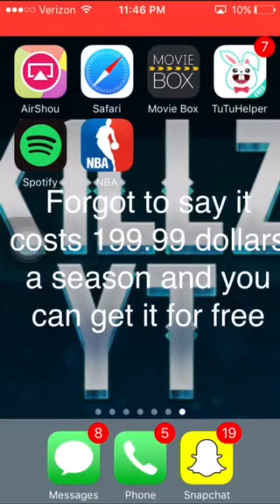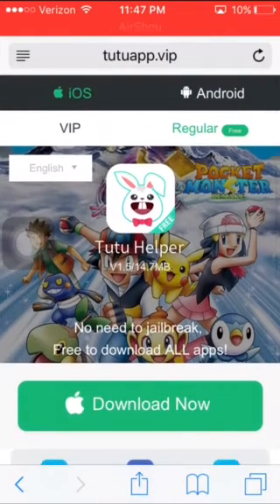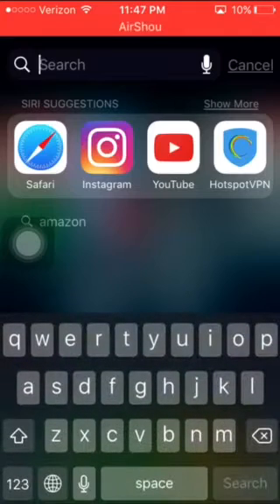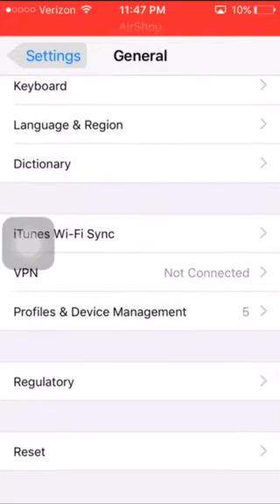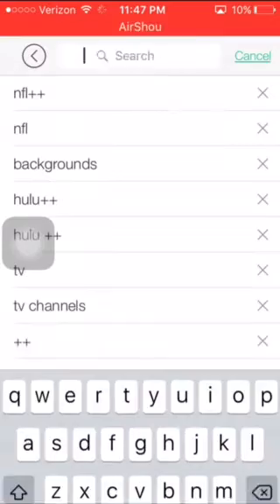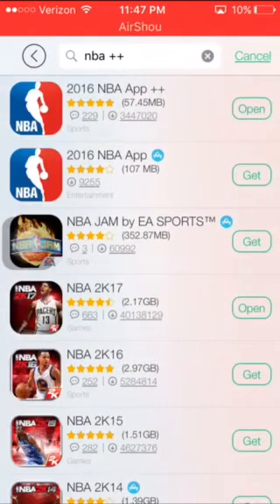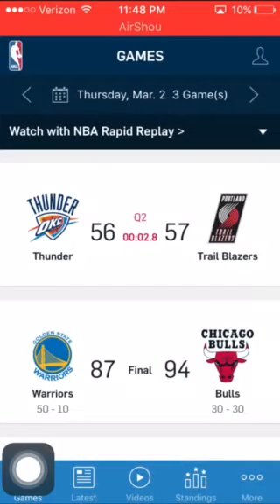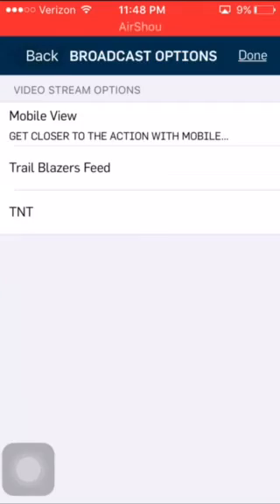NBA League Pass FREE (iOS 14 - NO JAILBREAK)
How to get NBA League Pass for free!!,watch games for free,how to get nba league pass for free ios,
how to get nba league pass for free on android,
how to get nba league pass for free 2015,
how to get nba league pass for free 2017,
how to get nba league pass for free on iphone,
how to get nba league pass for free on kodi,
how to get nba league pass for free pc,
how to get nba league pass for free ios 10,
how to get nba league pass for free no jailbreak,
how to get nba league pass for free computer,
how to get nba league pass for free android,
how to get nba league pass for free cydia,
how to get nba league pass for free for iphone,
how to get nba league pass for free iphone,
how to get nba league pass for free ios 2017,
how to get nba league pass for free jailbreak,
how to get nba league pass for free lucky patcher,
how to get nba league pass for free on ios,
how to get nba league pass for free on pc,
how to get nba league pass for free on all android devices no root,
how to get nba league pass for free on android 2017,
how to get nba league pass for free on computer,
how to get nba league pass for free on ps4,
how to get nba league pass for free on android voice tutorial root,
how to get nba league pass for free ps4,
how to get nba league pass for free 2016 ios,
how to get nba league pass for free 2016 no jailbreak